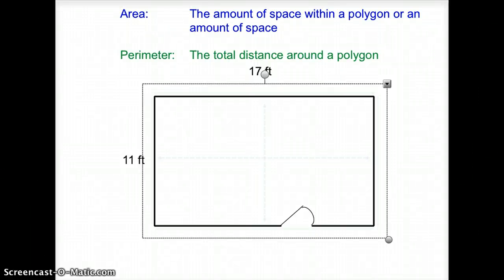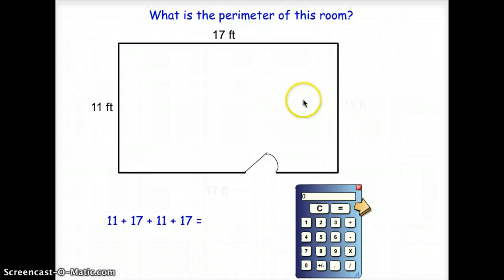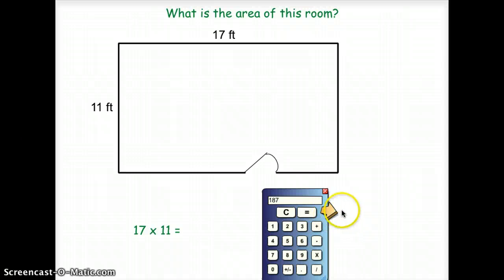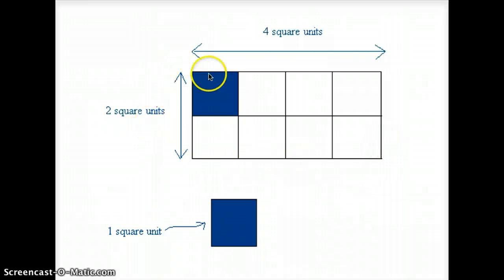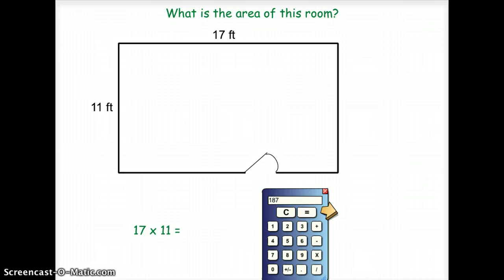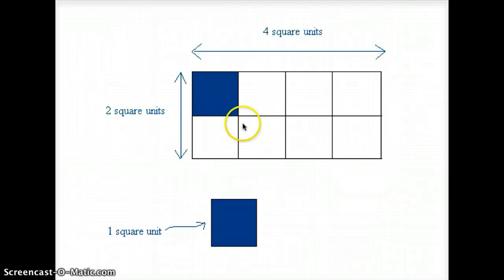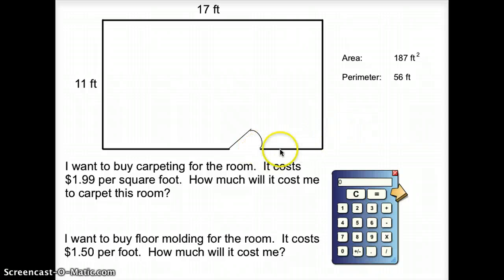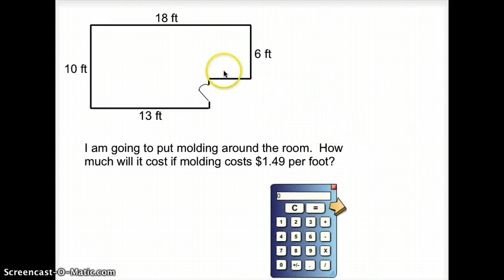Area & Perimeter With Mr. Stanbro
Learn what area and perimeter means and how to find the area and perimeter of a basic rectangle.